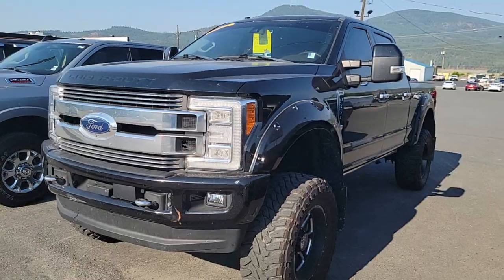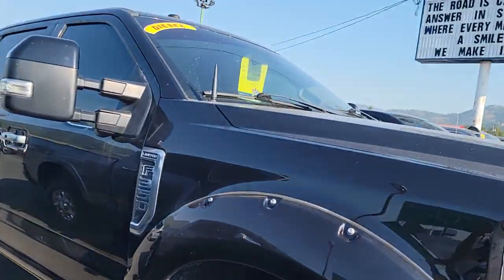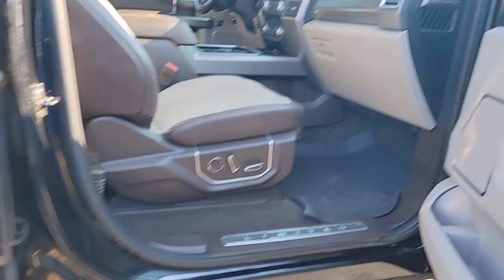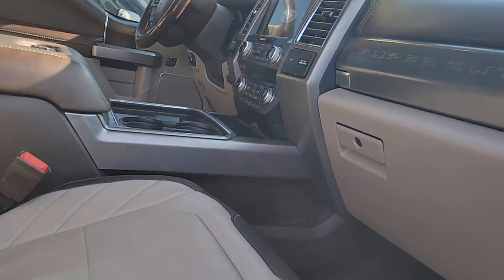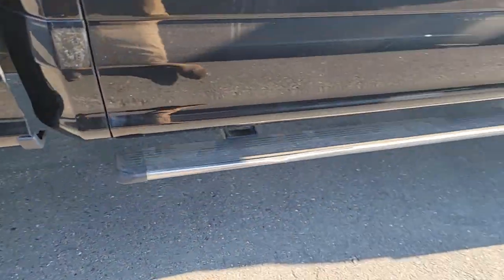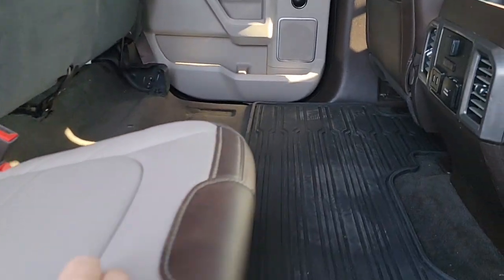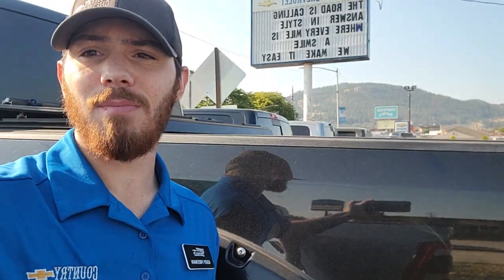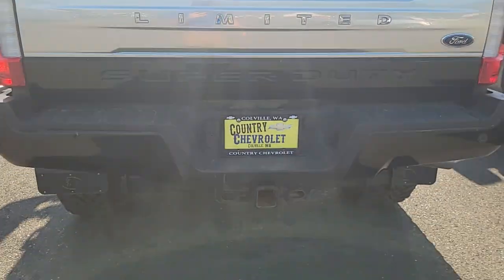Jason's 2018 Ford F350